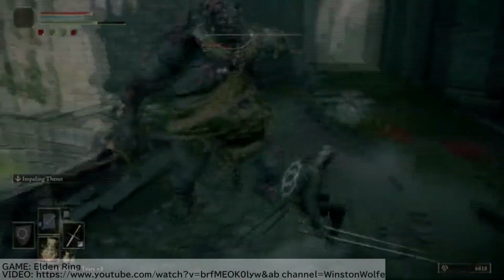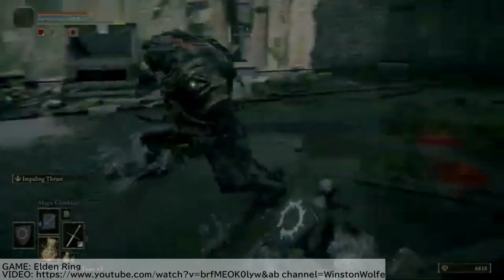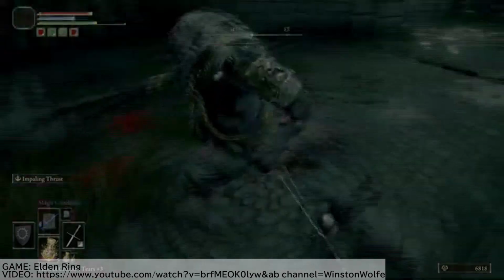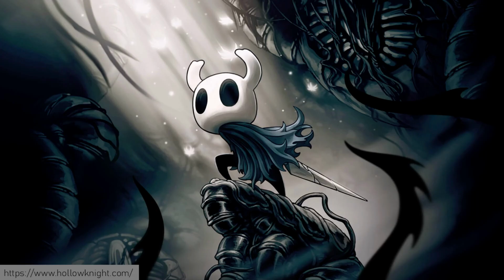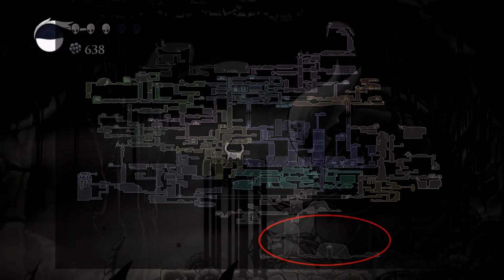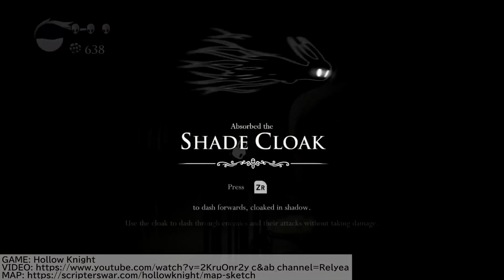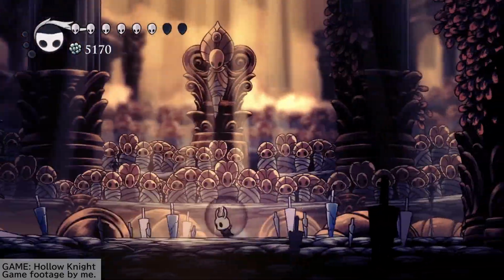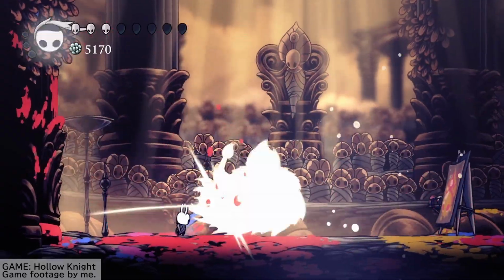IGB190 A1b - I-frames